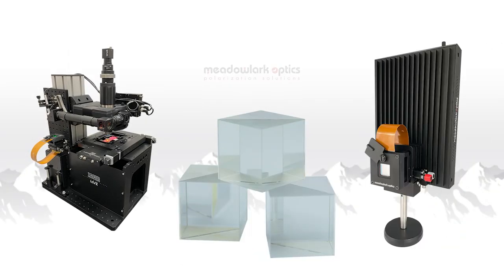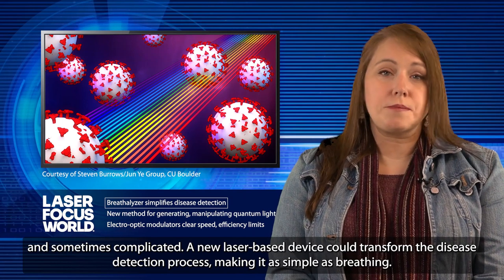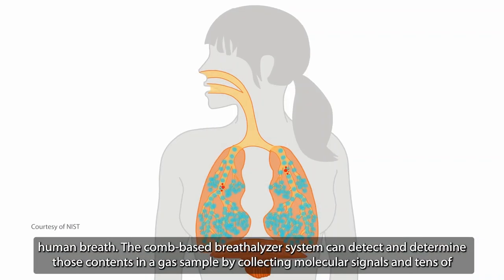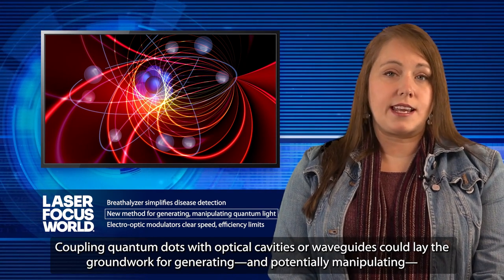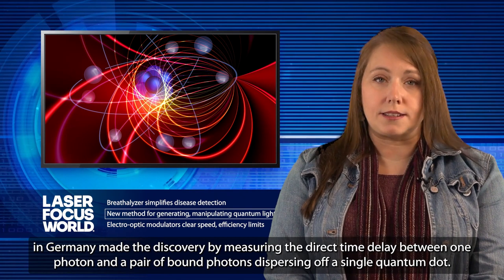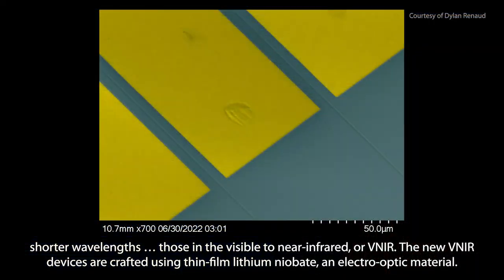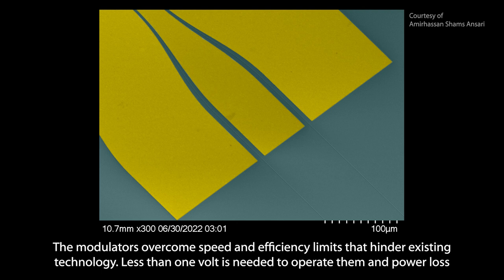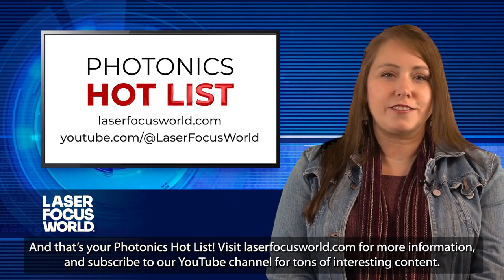Photonics Hot List: April 28, 2023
0:00 Intro

0:23 Breathalyzer simplifies disease detection
A new laser-based device could transform the processes of testing for and detecting COVID-19 and other diseases—in fact, it could become as simple as breathing.

1:39 New method for generating, manipulating quantum light
Quantum dots coupled with optical cavities may allow scientists to generate, and potentially manipulate, quantum states of light. The technique could ultimately boost quantum-enhanced metrology and quantum computing. (Full story

2:40 Electro-optic modulators clear speed, efficiency limits
By controlling shorter wavelengths—those in the visible to near-infrared—newly developed electro-optic modulators are primed to outshine conventional technology. (Full story